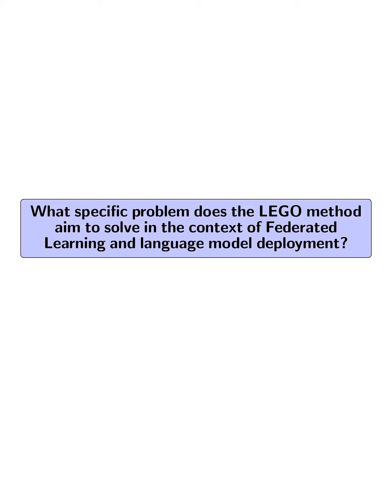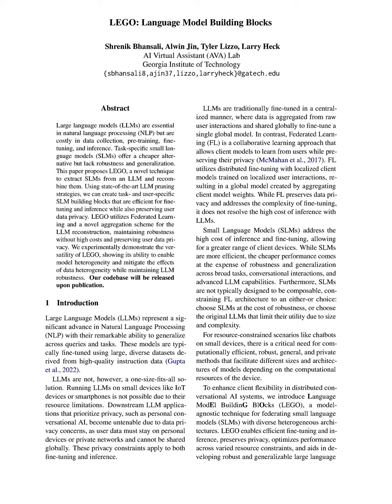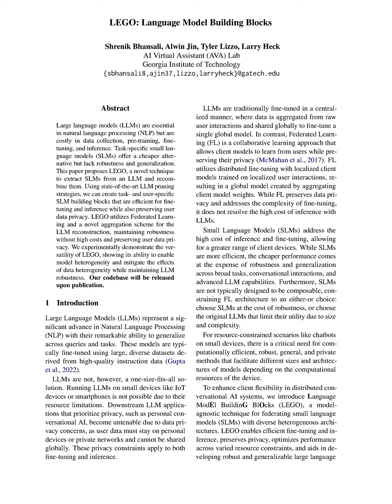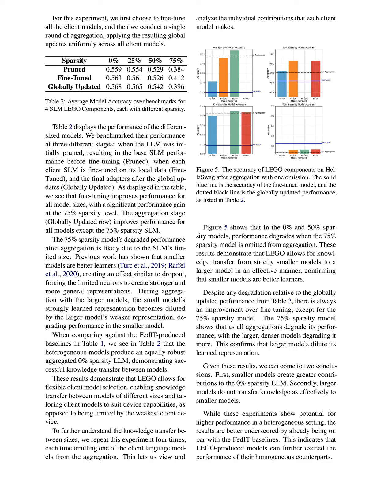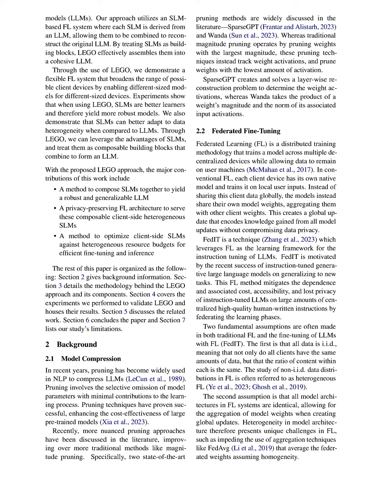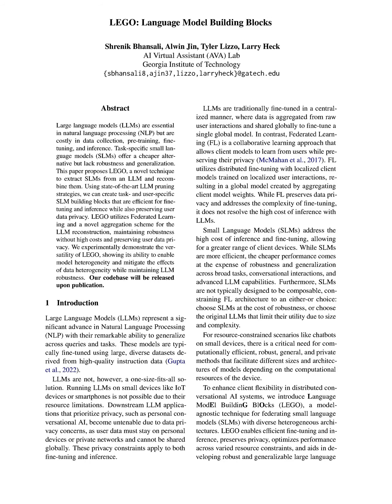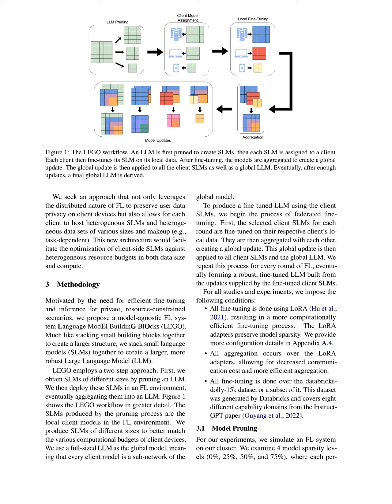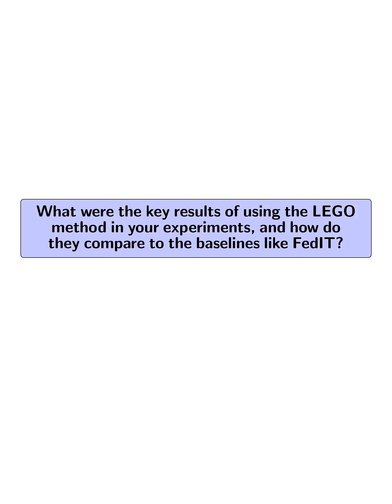[QA] LEGO: Language Model Building Blocks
LEGO is a novel technique for extracting and recombining small language models from large language models, enhancing efficiency, robustness, and user data privacy while reducing costs.